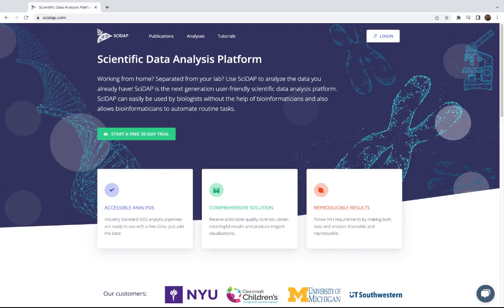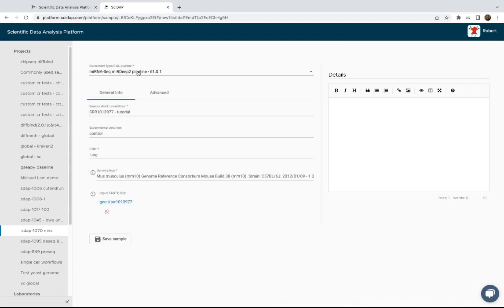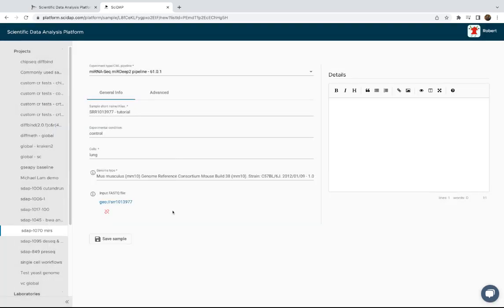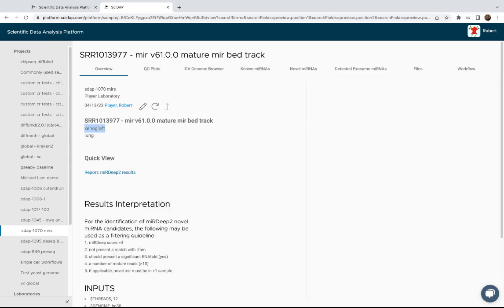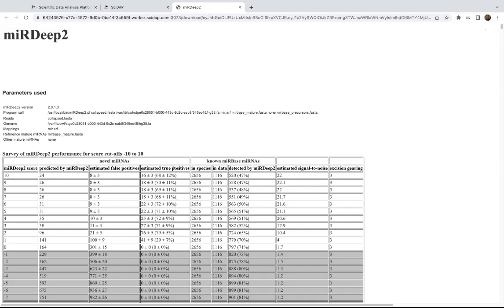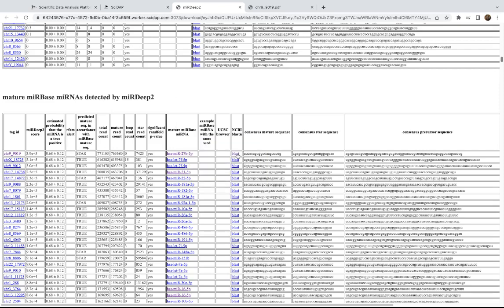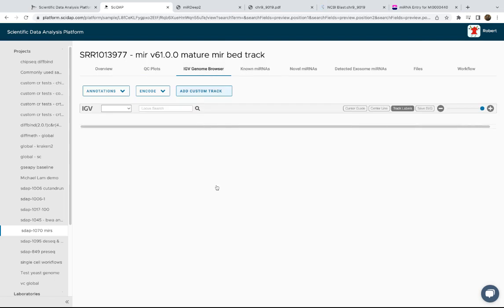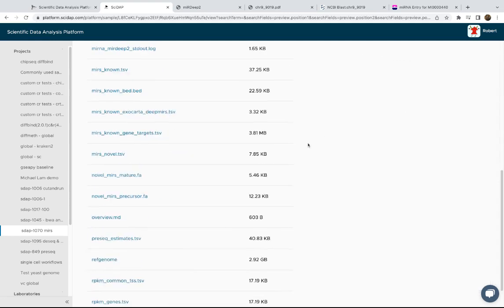SciDAP miRNA Seq Analysis Workflow Tutorial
This series of videos shows how to analyze smRNA or miRNA-Seq data in SciDAP.  Make sure you watched our Creating a Project video first: